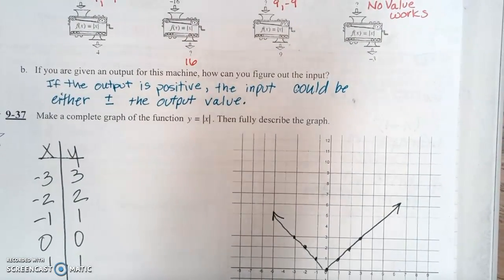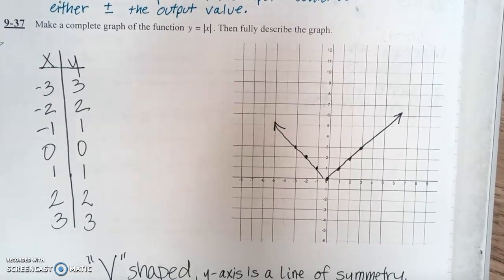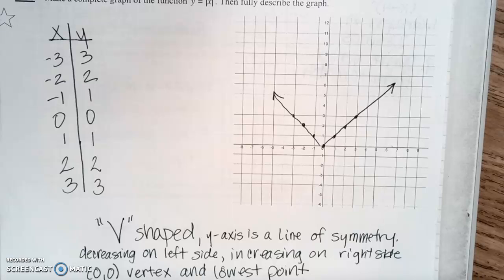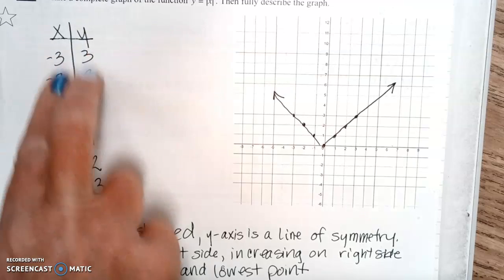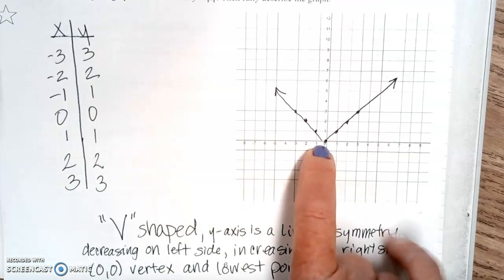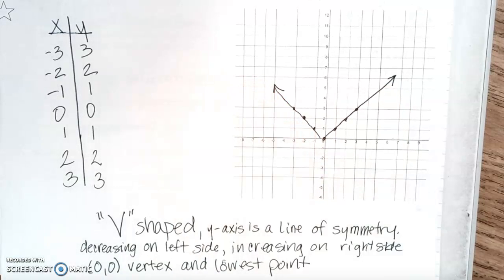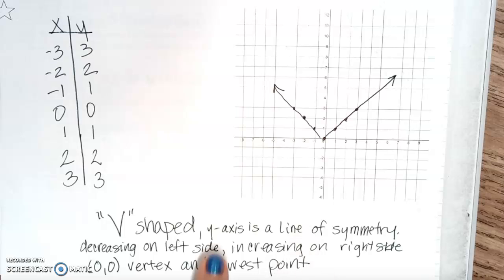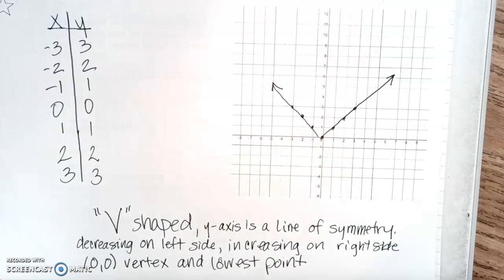IM2 9.1.4 Transforming the Absolute Value Function